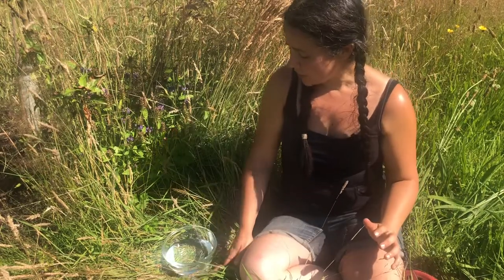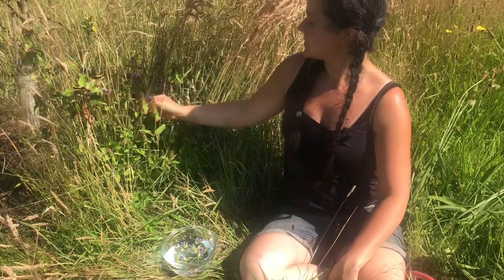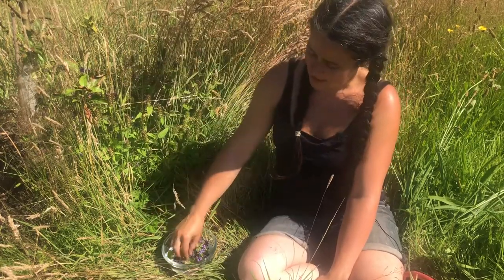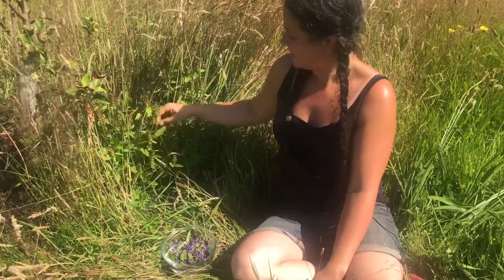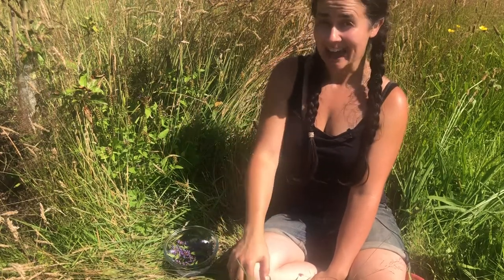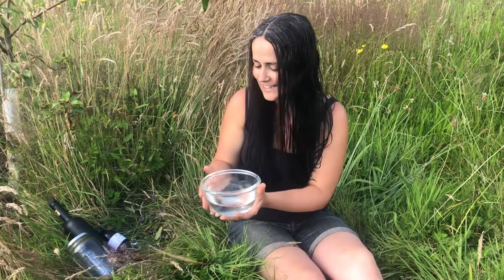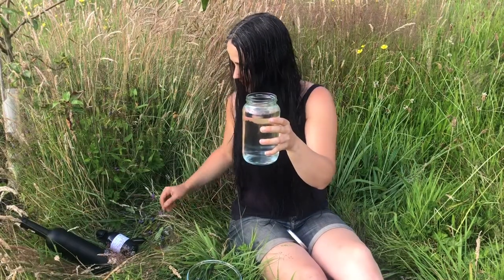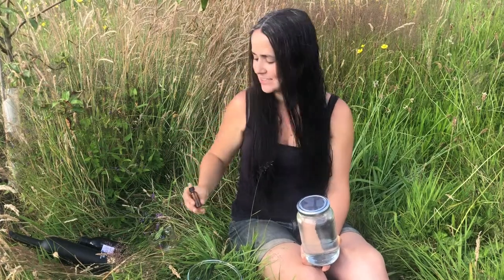Self Heal Flower Essence - How to Make a Flower Essence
Flower essences support emotional and spiritual healing and the perfect flower to start with is Self Heal. Her name says it all! In this video I show you how to make a flower essence from Self Heal and why you want to invite her essence into your life.

For more hints and tips on how you can create a healthy body, healthy mind and healthy planet plus get some freebies sign up to my FREE newsletter